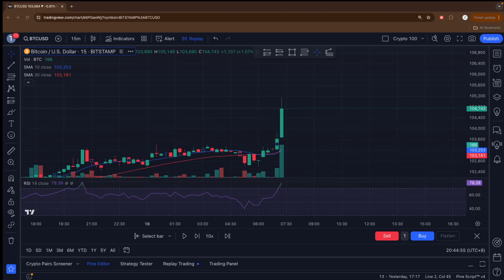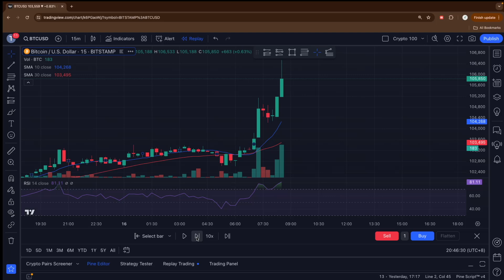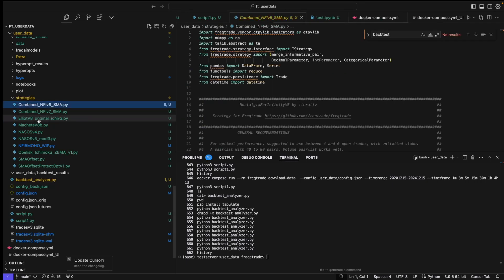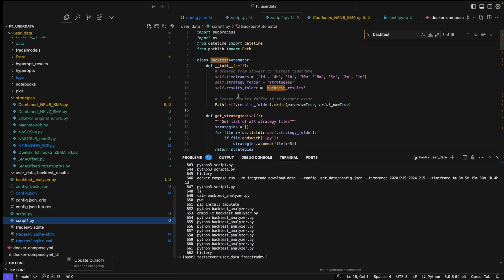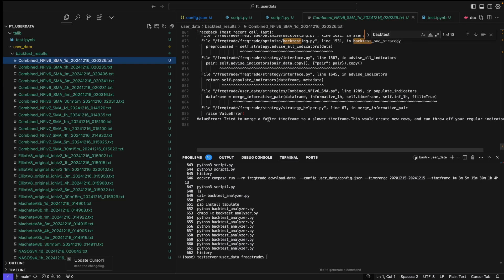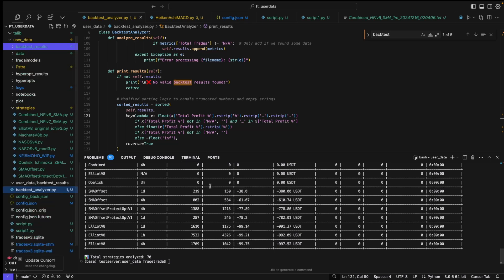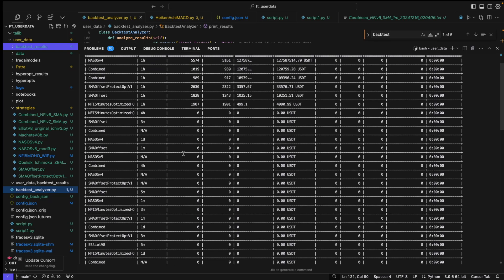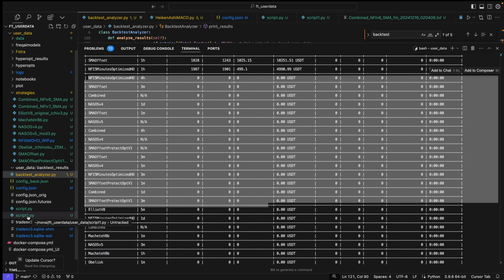How i fully automated Crypto Backtesting ?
Automation scripts :-

Algotrading projects